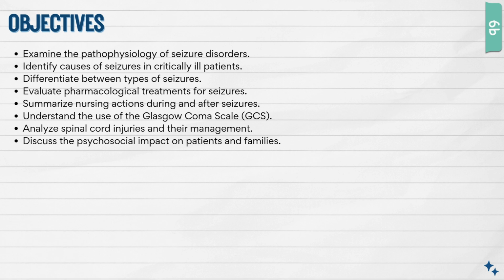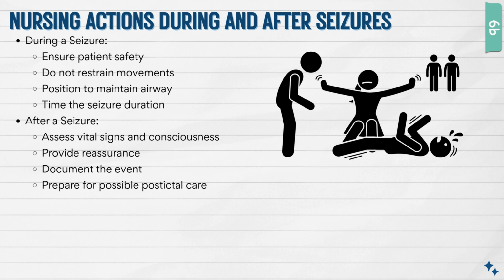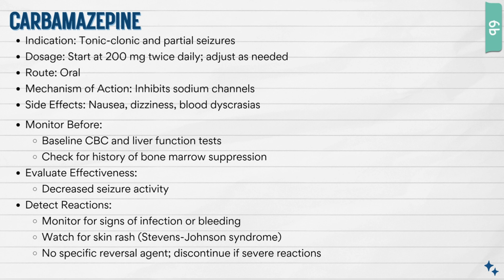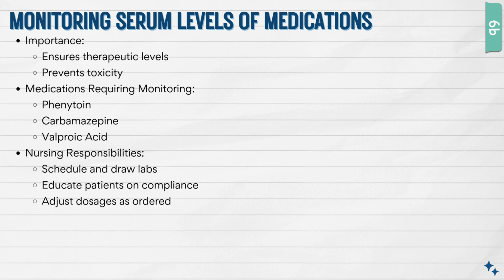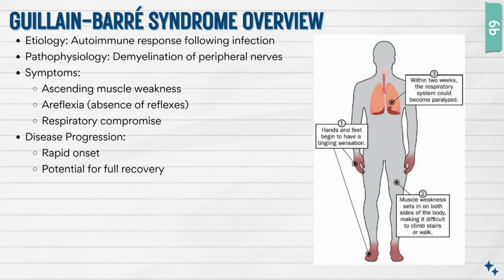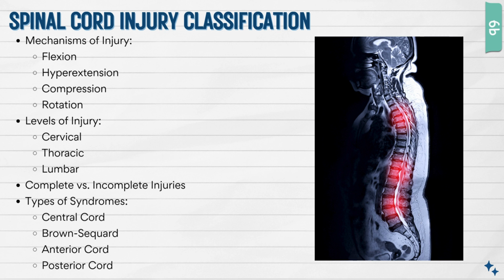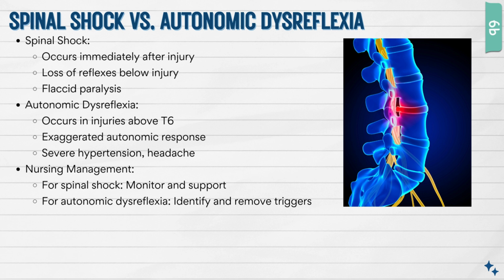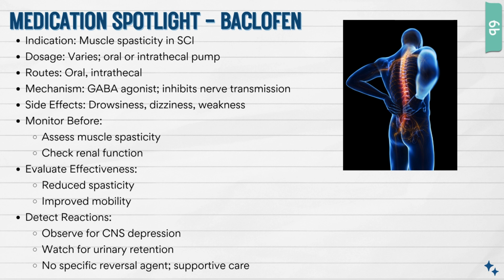N4653 Holistic Nursing Care of the Critically Ill Module 6B: Neuro Seizures Spinal Cord Injuries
NCLEX Review, Nursing Tips, Study Guides